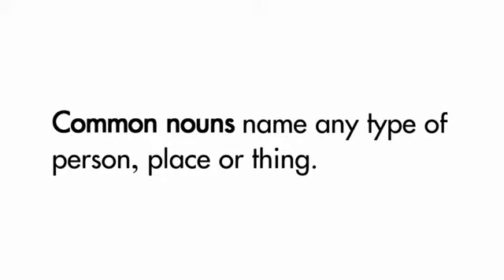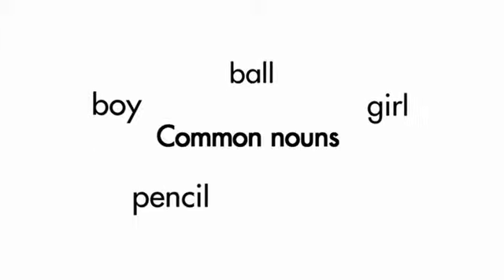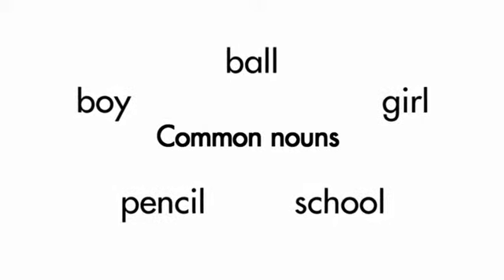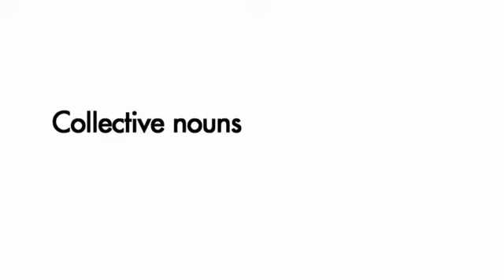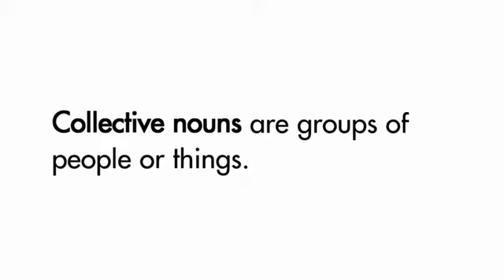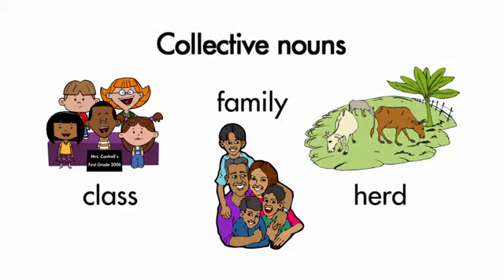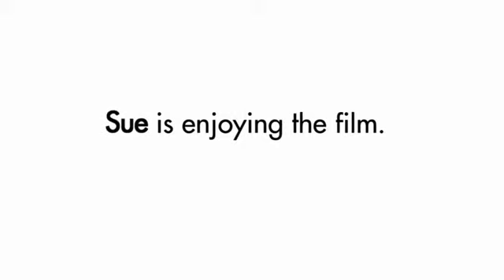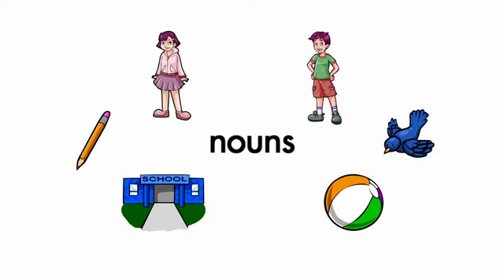Grammar and Spelling - Nouns [Language Arts 502]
Language Arts 502

Learning Objective: smre_di02343_s1

This video will teach you about nouns.

This video is bought to you by PEARSON SUCCESSMAKER software: pearson.com